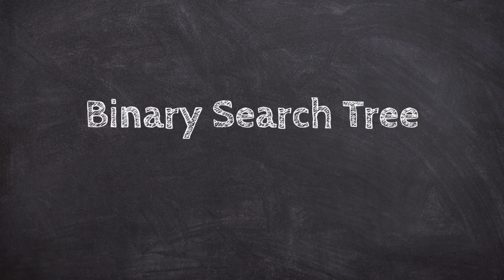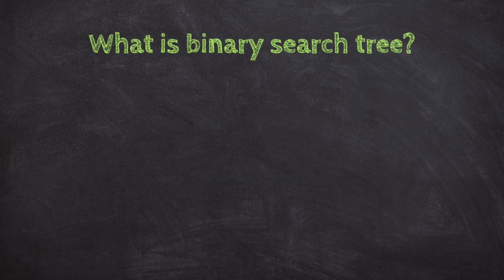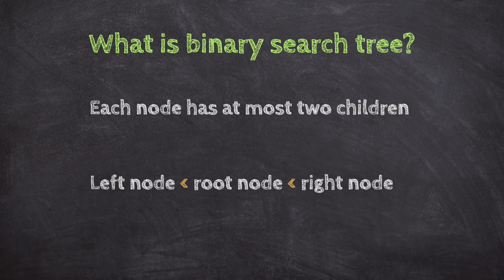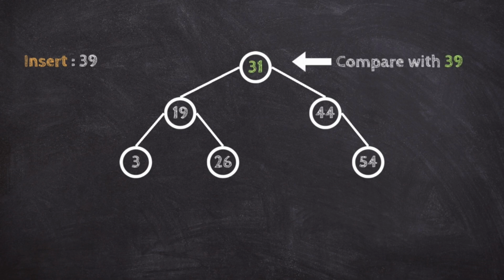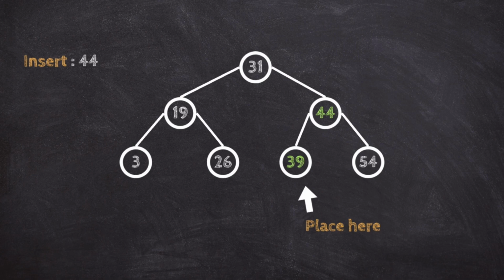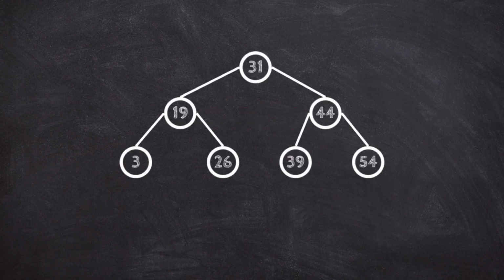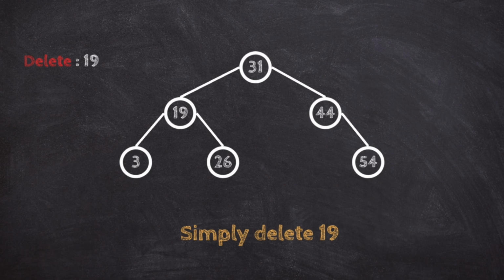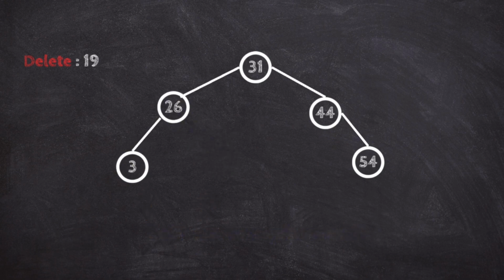Binary Search Tree | Insertion and Deletion in 2 min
🧠 Binary Search Tree Insertion & Deletion Explained in 2min!

Welcome back, geniuses! In this video, we break down the basics of Binary Search Trees (BST) — how to insert nodes, how to delete them, and which lucky node gets chosen as a replacement. Spoiler alert: sometimes it's just a vibe. 😎

No fluff, no rambling. Just straight to the point — with a little magic (abracadabra!) and some chill laughs along the way.
💡 What You'll Learn:

    Quick recap of what a Binary Search Tree is

    How insertion works step-by-step

    How deletion works (leaf nodes vs internal nodes)

    Successor vs predecessor when replacing a node

👇 Got questions or random thoughts? Drop a comment — I read 'em all!

👍 Like if this helped. Share if you’re feeling generous.